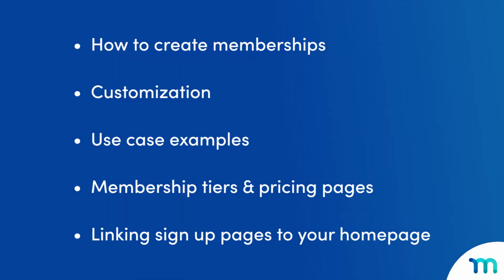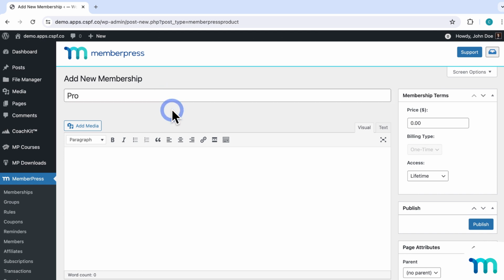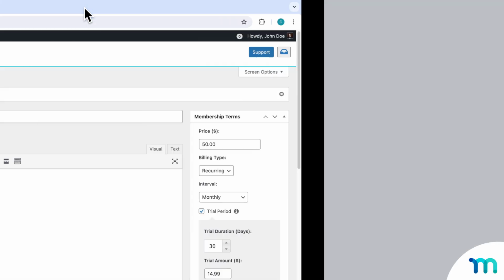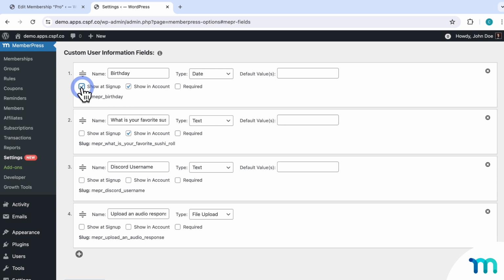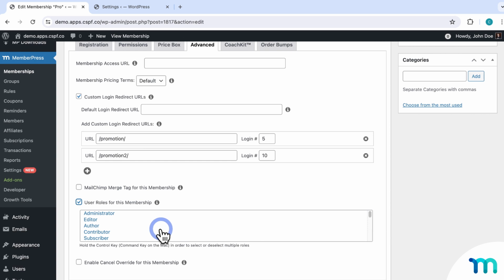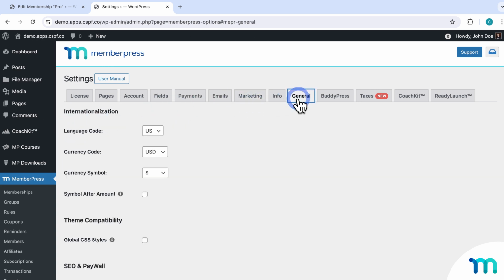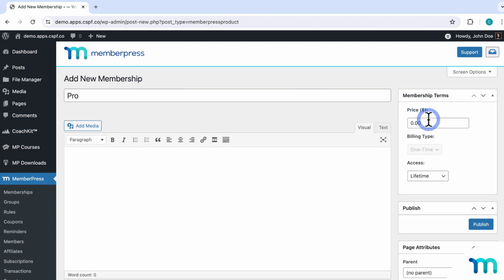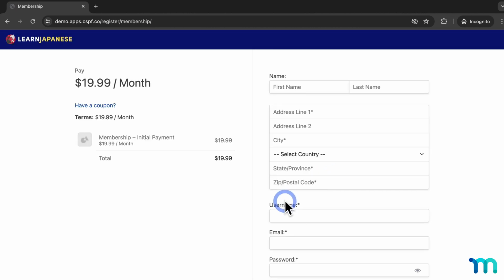How to Create and Sell Memberships w/ MemberPress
The MemberPress plugin adds powerful membership access, content protection, and subscription auto billing features to your WordPress website.

And at the core of it all are Memberships. Which is how you sell things with the plugin.

So, whether you’re creating membership access to content or a service, or are just selling a one-time digital or physical product, to actually sell it with MemberPress, you’ll create a membership for it. And you can do that in just a few clicks in the MemberPress plugin.

In this video, you'll learn what memberships are, how they're sold, and how to create, customize, and sell memberships on your WordPress website w/ MemberPress.

► Timestamps ⏱️
00:00 Intro
00:30 Video overview
00:56 How memberships work and what you can sell
03:47 Membership structures and how they're sold
05:52 Creating memberships in MemberPress
08:22 Terms and billing
11:41 Trial periods
14:47 Registration page styling
15:17 Trial periods cont.
16:09 Limit payment cycles
18:42 Registration page link
18:57 Advanced options and customizations
30:54 CoachKit™
31:19 Order bumps
32:05 Settings
38:11 Pricing term case examples: Recurring yearly
39:19 Free membership
40:35 Single digital product
41:22 Year access with an end date
42:24 Startup or Setup fee on a recurring membership
43:31 Basic pricing tier
47:12 Editing membership price boxes
48:27 Styling with a page builder
49:02 How to link a registration page to the homepage
52:44 More info